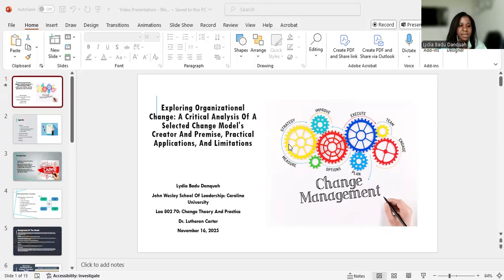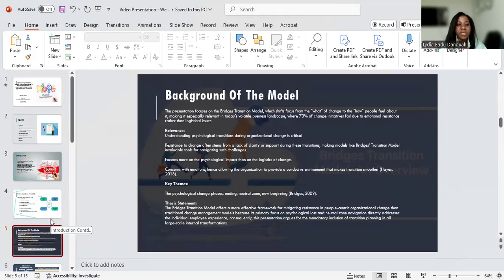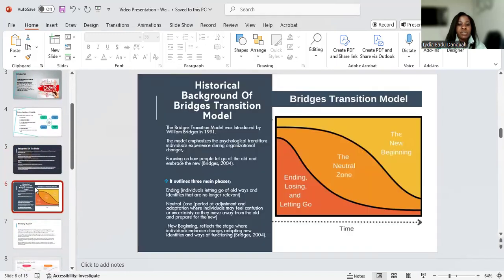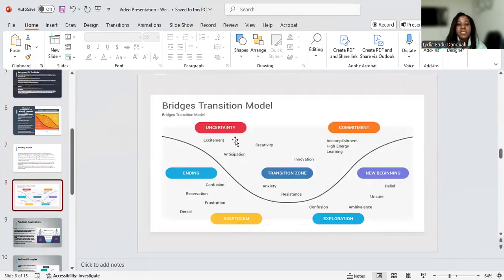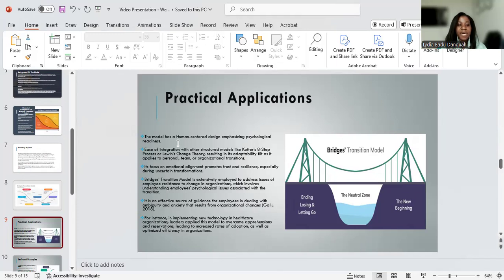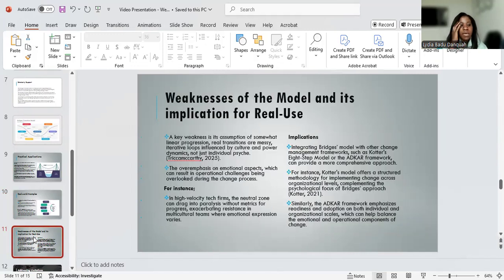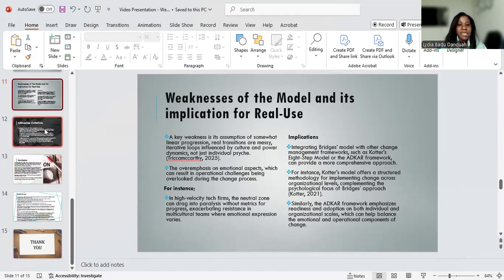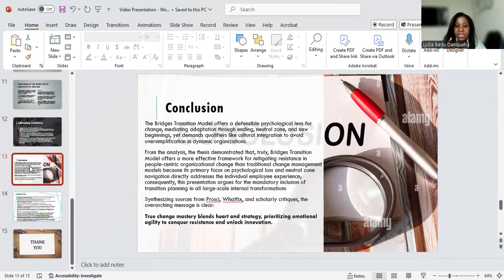Exploring Organizational Change: A Critical Analysis of a Selected Change Model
Week 5 Video Presentation
LEA 802: Change Theory and Practice